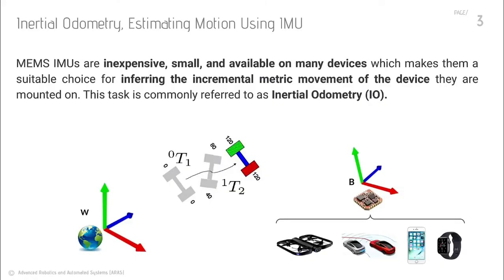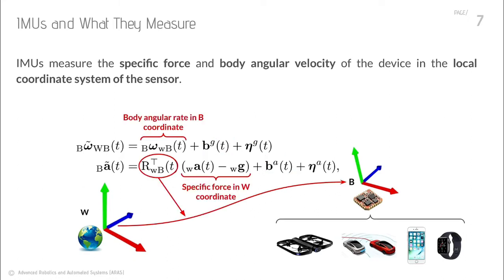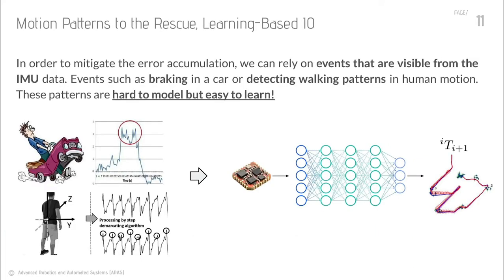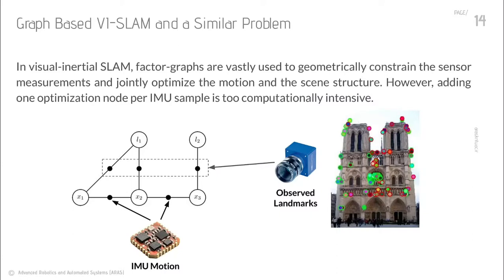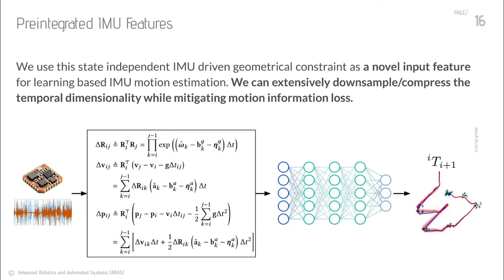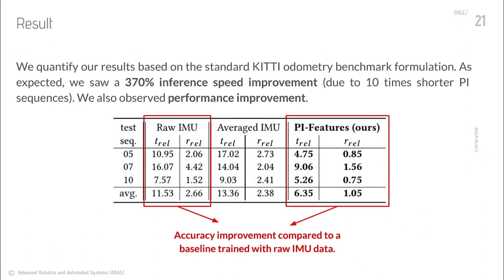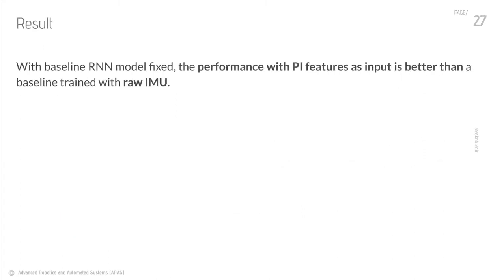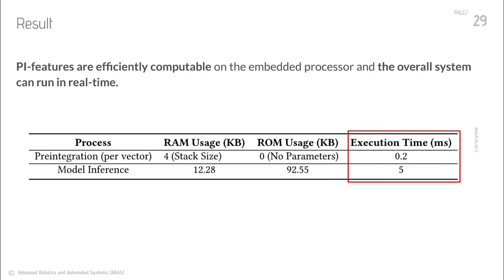tinyML Research Symposium 2022: IMU Preintegrated Features for Efficient Deep Inertial Odometry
itnyML Research Symposium
tinyML Applications and Systems Session
IMU Preintegrated Features for Efficient Deep Inertial Odometry
Rooholla Khorrambakht, Robotics Researcher, K.N.Toosi University of Technology